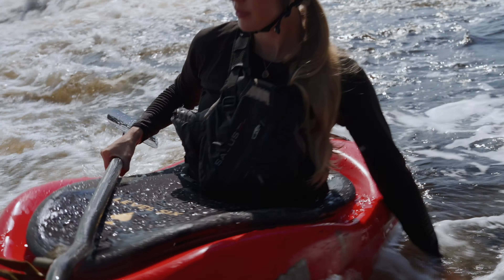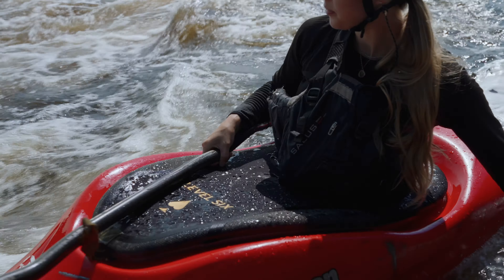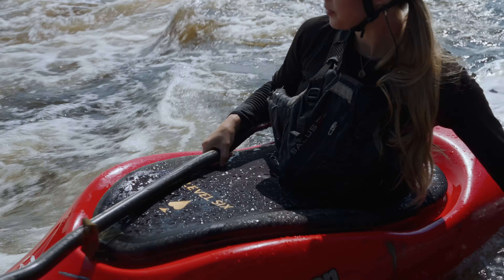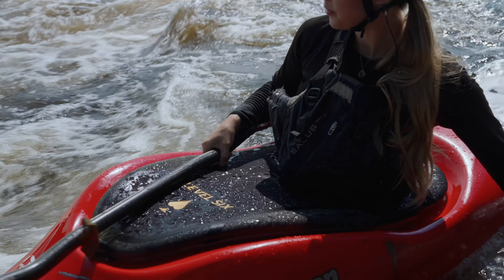Neoprene Skirts Are Changing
At the 2024 Paddlesports show in Strasbourg, France we were proud to announce that we are bringing petroleum-free neoprene and trimmable tunnels across our whole neoprene skirt line. This is another step forward in our sustainability journey but also a step that increases both the implosion resistance of our skirts and their accessibility with customizable fit.

We will continue to push forward on our journey to become as sustainable as possible while making gear that increases your enjoyment out on the water.

Shot by the ever-talented Casey Bryant Jones
Voiced by Ambassador Savannah Westeinde